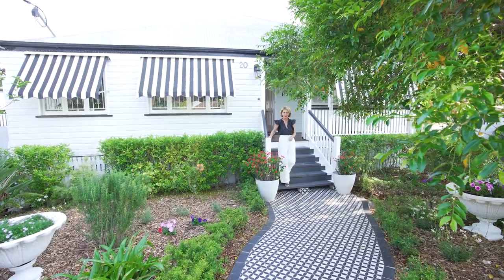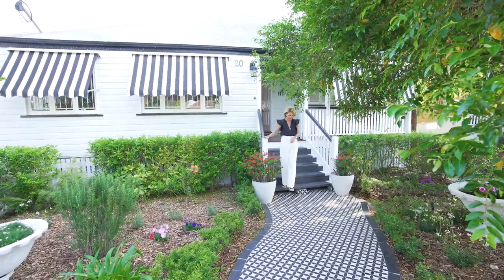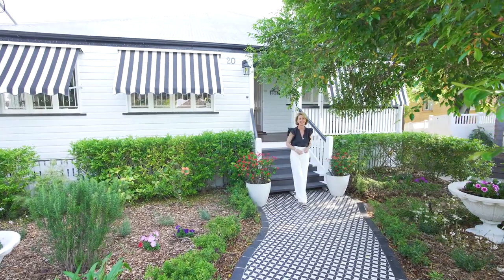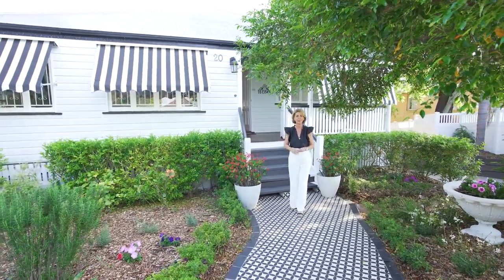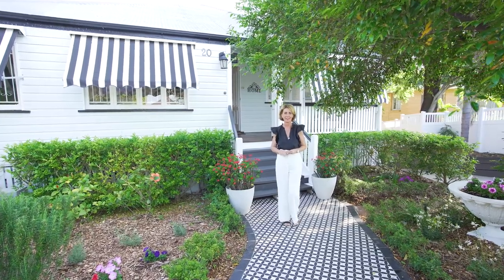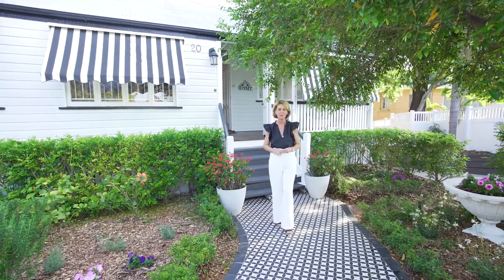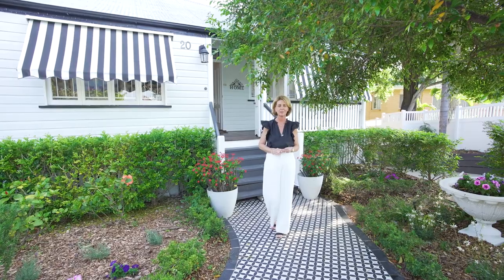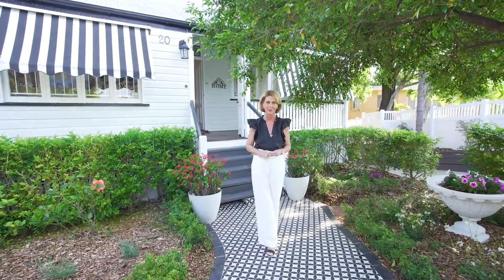SOLD 20 Stewart Avenue Kalinga by Kim Olsen Property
SOLD 20 Stewart Avenue Kalinga

Large Family Home on 1,295 sqm plus Granny Flat

Rarely available, this large family Queenslander on 1295m2 with separate granny flat is the one you have been waiting for. With a 34m frontage, wide side access & dual driveways, the options are endless and the opportunity unique. 20 Stewart Avenue is spectacular buying in the tightly held Kalinga Park precinct, just 6kms from Brisbane CBD.

Warm & welcoming, this sprawling family home will suit the largest family. Spacious, open plan living, perfectly suited to Brisbane's laid back lifestyle flows easily to decks & verandah for casual entertaining. The private master bedroom with walk in robe & ensuite is a peaceful retreat from busy family activities whilst downstairs, bedrooms, bathrooms, kitchenette & living rooms offer space for every family member.

A self contained granny flat with dedicated driveway provides a seperate residence with 2 bedrooms, bathroom, living room & kitchen for independent teenagers or guests.

High ceilings, vertical joinery, gas fireplace, parquetry flooring & french doors add to the charm of this classic home. With off street parking for 4 cars, pool and enormous rear garden for summer cricket, 20 Stewart Avenue is ready for a new family to create their own happy memories.

- North east aspect
- Multiple living spaces both inside & out
- Kitchen - Granite benchtop, walk in pantry, gas cooktop,
  electric oven, dishwasher, double fridge space & servery
- Master Bedroom with walk-in robe & ensuite with spa bath
- Additional bedrooms with robes
- Entertaining decks at side & rear
- Family bathroom, powder room & additional shower & toilet
- Large home office
- Air conditioning & ceiling fans
- Kitchenette on lower level providing dual living option
- Character detail include front verandah, high ceilings, vertical joinery,
  French doors, parquetry floors, gas fireplace & plantation shutters
- In ground Pool with solar heating
- 4 car off street parking with auto remote double gates
- Garden shed & water tanks x 2
- Large multi- purpose space on lower level
- Granny flat with separate entrance, 2 bedrooms with robes,
  bathroom, kitchen & living room
- Large level rear garden
- Wide side access to rear
- 35m frontage with dual driveways
- Subdivision potential
- Two lots, one title
- 500m to Kalinga Park walking tracks, bikeways & playgrounds
- Walk to Eagle Junction State School & Kedron State High School
- Walk to Childcare
- Walk to shops, restaurants, cafes & services
- Walk to Eagle Junction Rail Station
- Bus stop on the corner
- Short drive to Brisbane Airport, Inner City Bypass & M1Arterial Link
- Fully fenced 1295m2

20 Stewart Avenue is located in a quiet residential pocket known for its wide tree-lined streets and strong community.  Residents enjoy an easy stroll to dinner with friends at local restaurants and kilometres of Kalinga Park & Kedron Brook bikeways & walking tracks in this leafy suburb.

Eagle Junction State School & a range of quality private schools are just a walk from home with the nearby transport hub at Eagle Junction Rail and Bus stations offering short commutes to the CBD & schools throughout Brisbane.

Brisbane airport is just a short drive from home whilst the Inner City Bypass & M1Gateway Arterial provide convenient movement around Brisbane and beyond. Just 6 kms from Brisbane City, residents exchange lengthy commutes for precious family time in this lovely home.

Large parcels of land in the inner north are scarce.  This unique opportunity just 500m from Kalinga Park will prove popular. Phone Kim Olsen on 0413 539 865.

This property is being sold without a price and therefore a price guide cannot be provided. The website may have filtered the property into a price bracket for website functionality purposes.

Ray White Kim Olsen Property